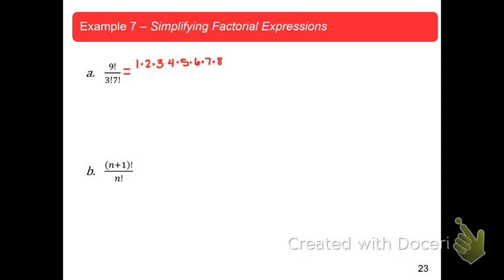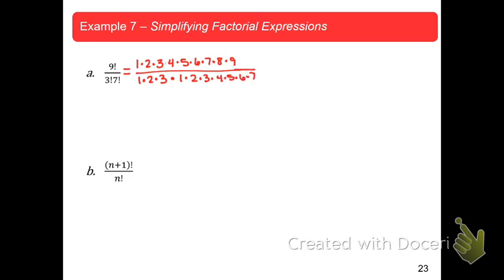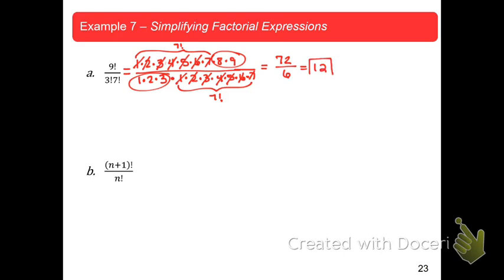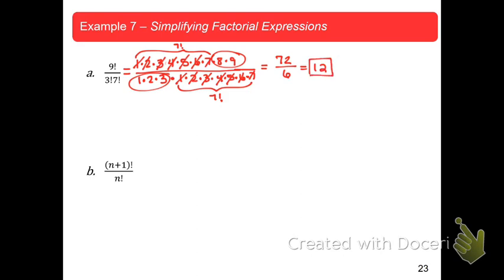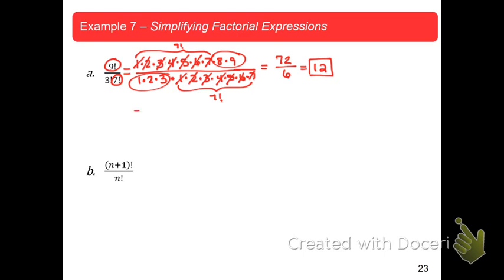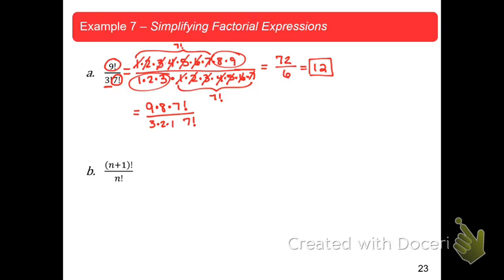9.1 Example 7a